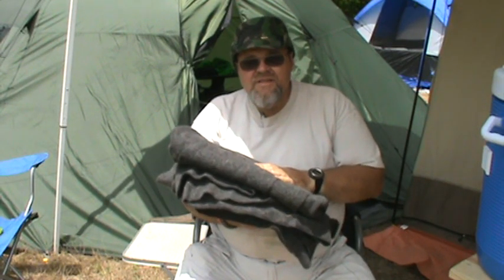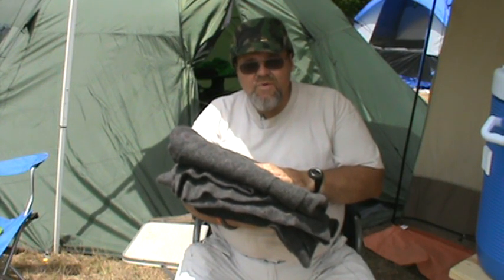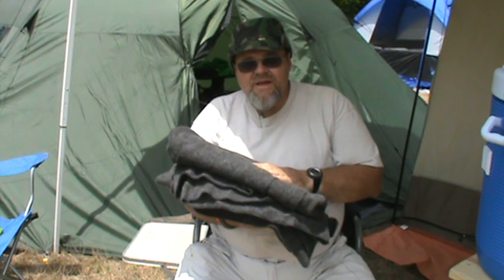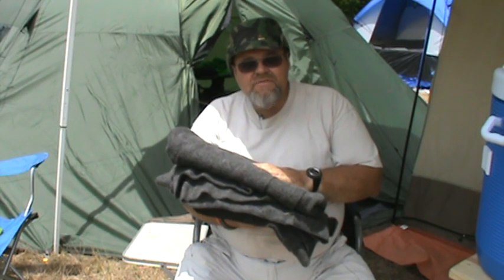Harbor Freight wool blanket review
Review of the wool blankets available from Harbor Freight tools